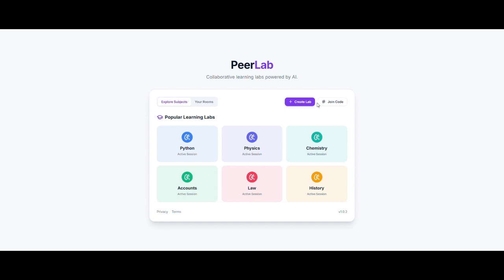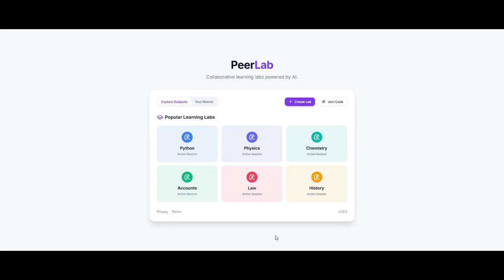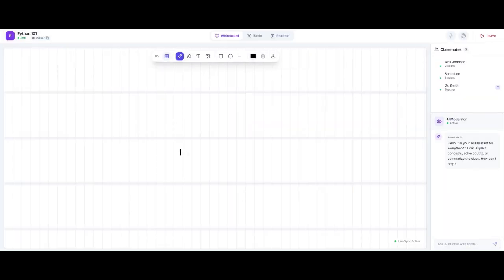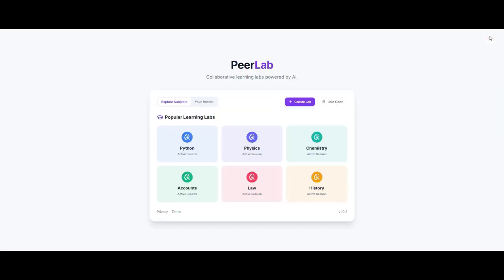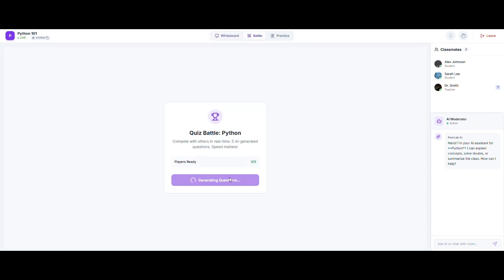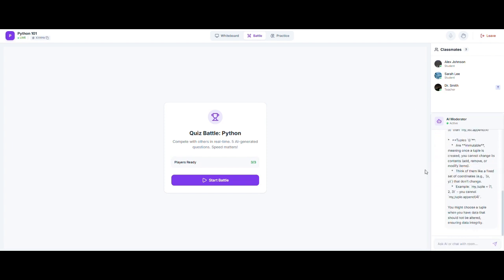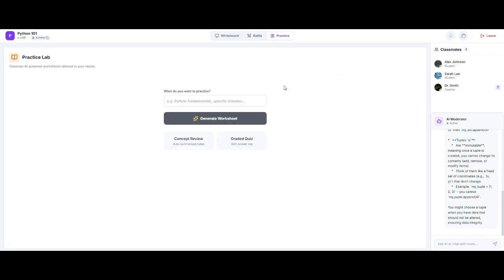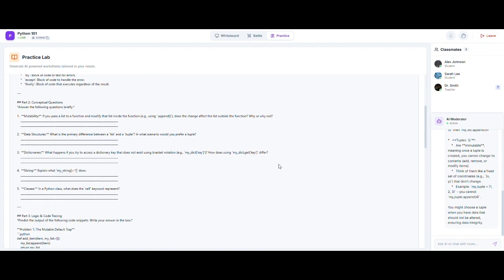PeerLab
PeerLab is an AI-powered collaborative learning platform where students can create or join subject-specific “learning rooms” for Python, Physics, Chemistry, Accounts, Law, History—or any custom subject. Each room becomes an interactive study ecosystem featuring shared tools, real-time collaboration, and intelligent learning assistance.